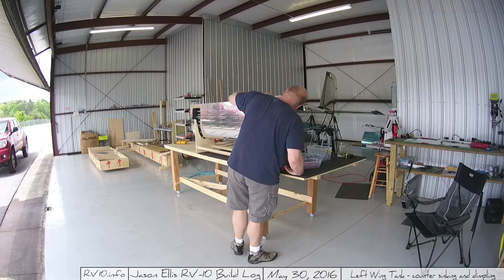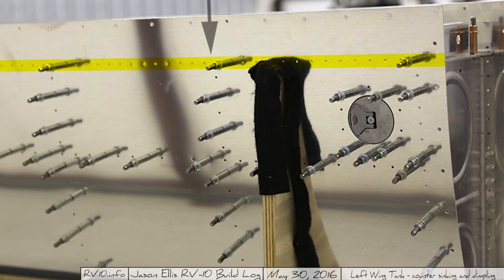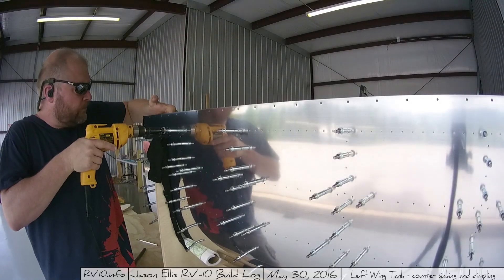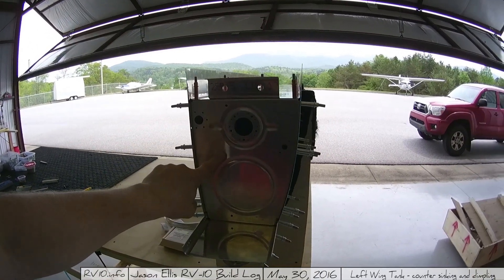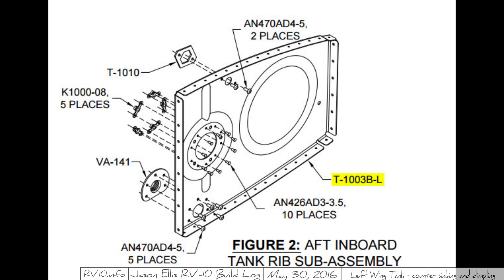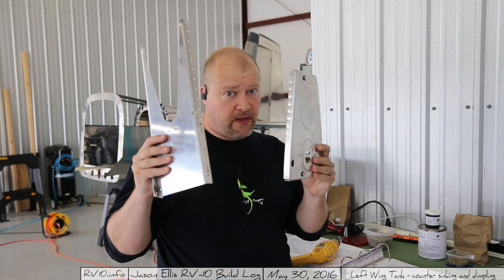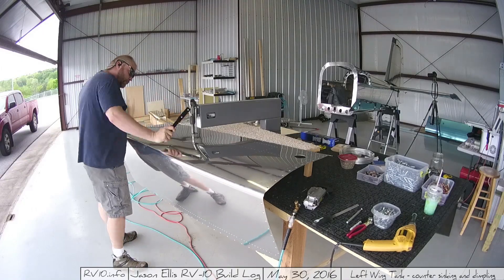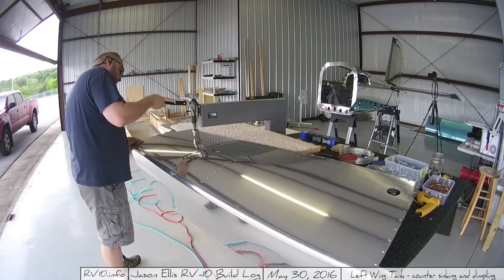RV-10 Wings - 023 - Left wing tank counter sinking and dimpling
In this installment I go through and work on the fuel tank.  Specifically machine countersinking and dimpling the holes!  So many holes!

I also point out a couple minor errors in the plans that you need to be cognizant of as well as a couple pieces you can install backwards if you're not careful.

I talk about a few unfortunate omissions on a couple of the parts in the plans.  But fear not you can totally figure it out.  ( I mean I did.. )

It could also be a very clever plan by them to slowly ween us off extremely detailed plans and let us figure things out a tad on our own.  I dunno.

Either way, just to be clear, I don't want to make it seem like I'm bashing Van's.. I'm not.  I'm a huge fan of Van's.  What they are doing is incredible.   So my pointing this stuff out is more of a way that I can pass on my findings to you so that you don't have any struggles like I did.